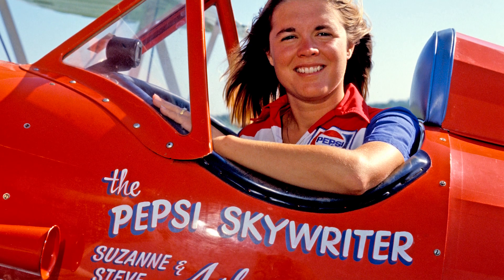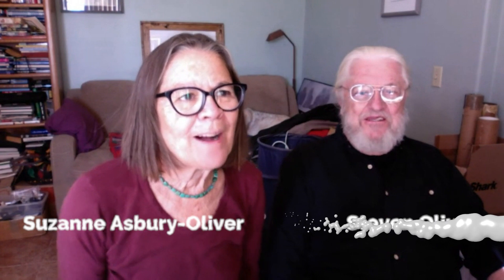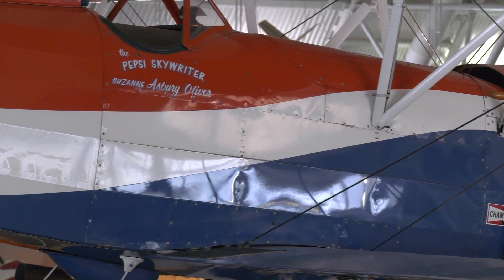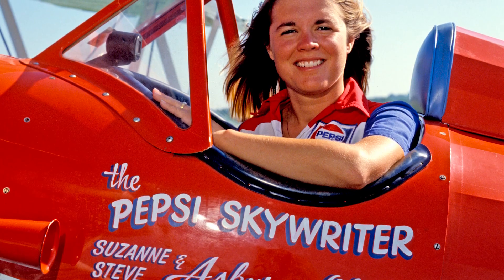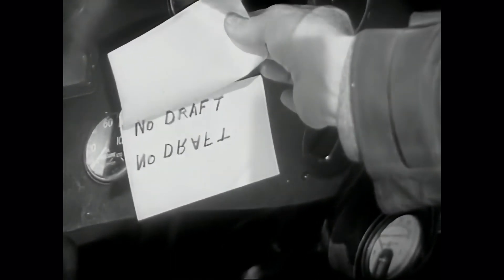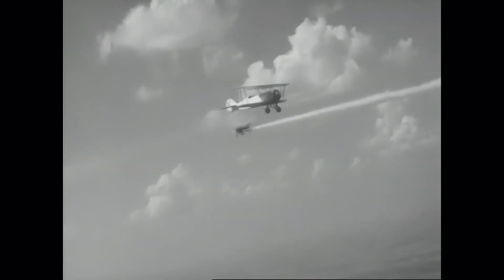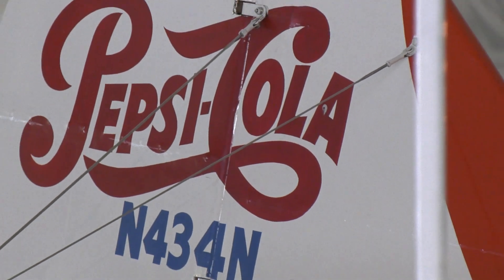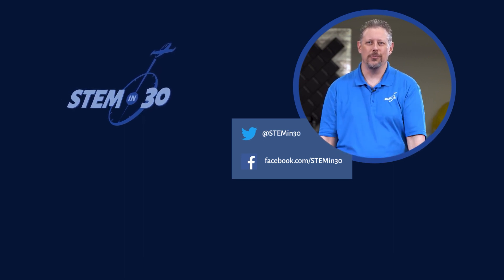Written in the Sky an Interview with Suzanne Asbury-Oliver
Suzanne Asbury-Oliver is one of the few women to take to the skies as a professional skywriter. In the 1980’s she began working as a skywriter for Pepsi Cola and she and her husband Steve Oliver became America’s only husband and wife professional skywriting and aerobatic team. In this interview you’ll learn the ins and outs of what it takes to become a professional skywriter and how important it is to keep your head in the game when - you’re in the air.

This video was a part a full episode of STEM in 30 titled: Written in the Sky: The History & Future of Aerial Advertisement: STEM in 30 - Season 9 - Episode 5